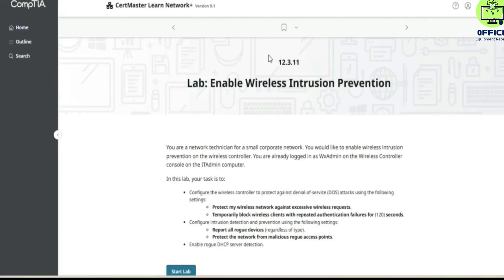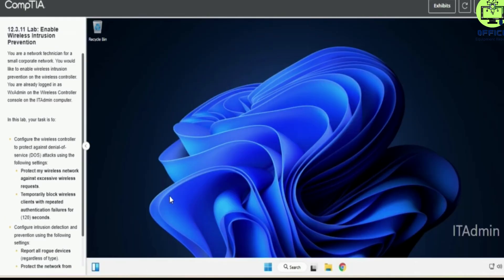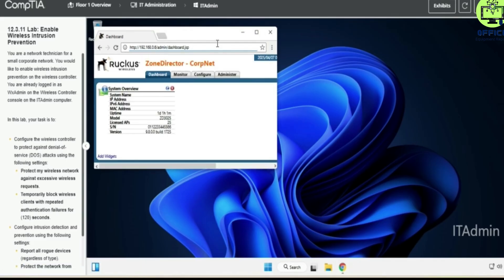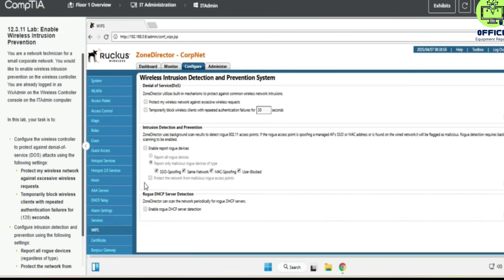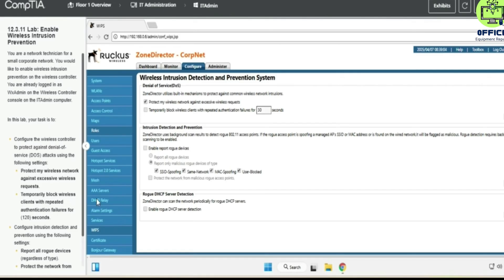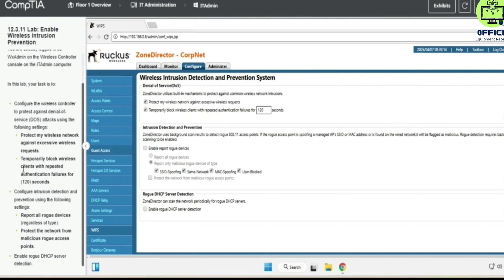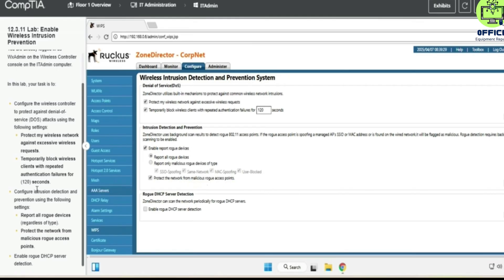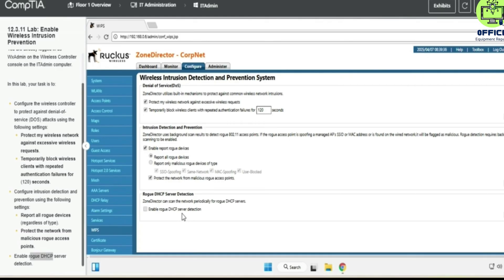Testout Network+ 12.3.11 Lab Enable Wireless Intrusion Prevention